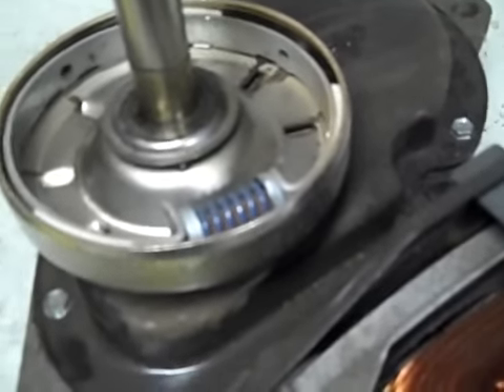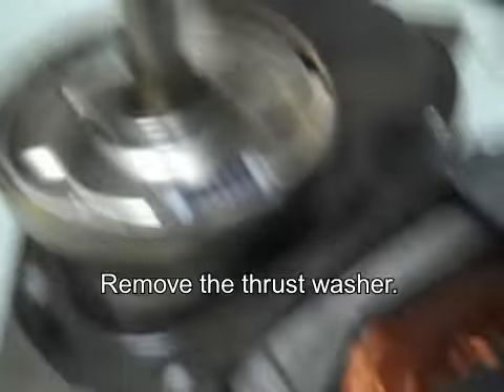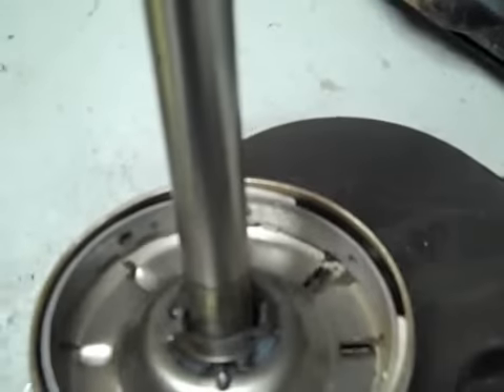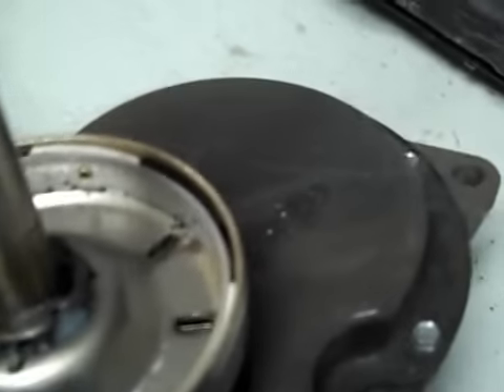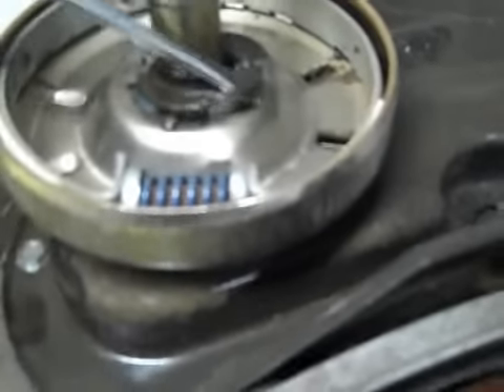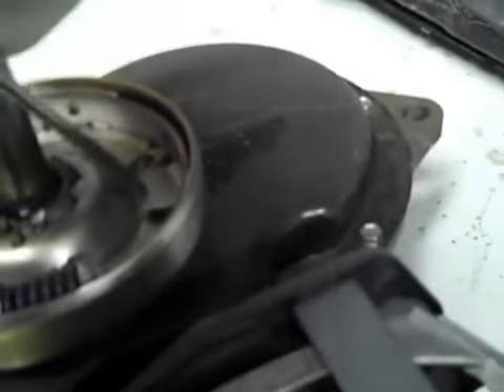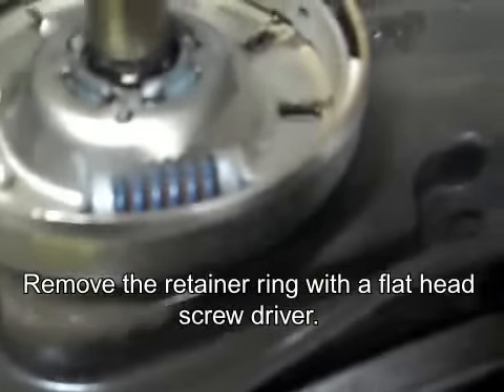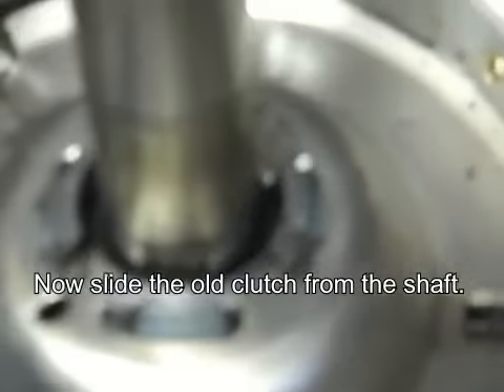How to Replace the Clutch on a Whirlpool Washing Machine #285785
- This video will show you how to replace the clutch #285785 in a whirlpool washer.  You will want to first watch my video on how to remove the transmission before moving to this step.